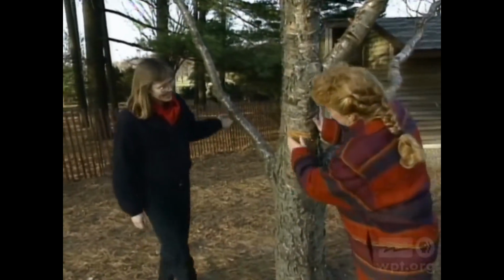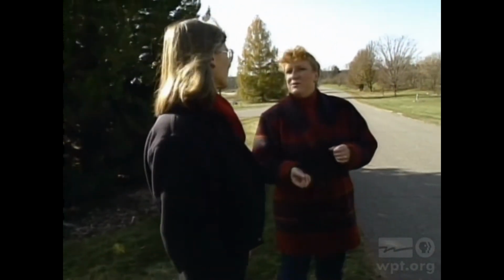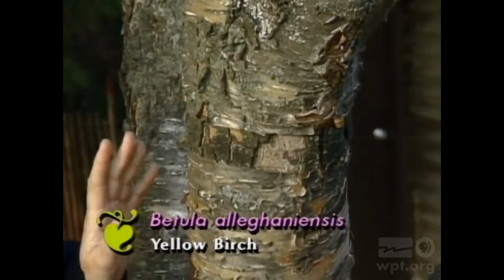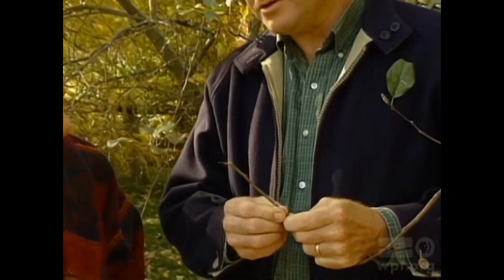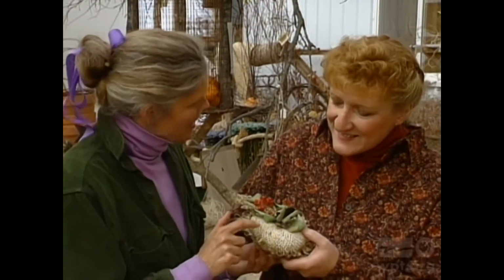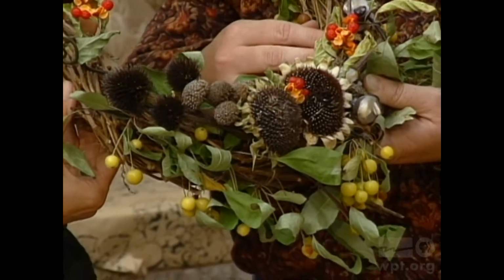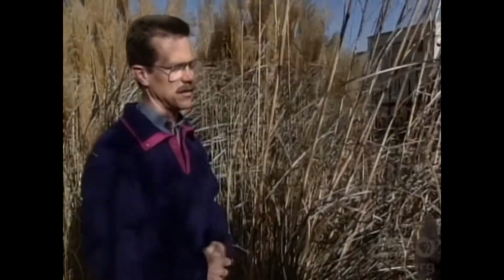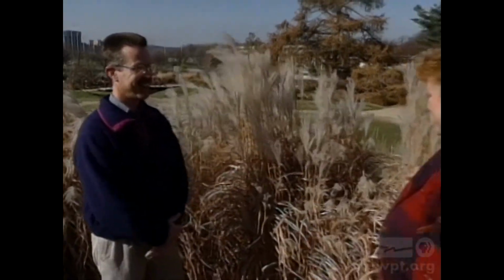The Wisconsin Gardener 2021 - Winter Garden Projects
Host Shelley Ryan travels throughout Wisconsin with her hands-in-the-dirt approach to growing plants, flowers and vegetables, contributing beauty and sustainability to everyday life in Wisconsin.